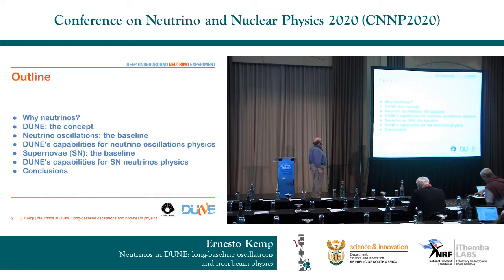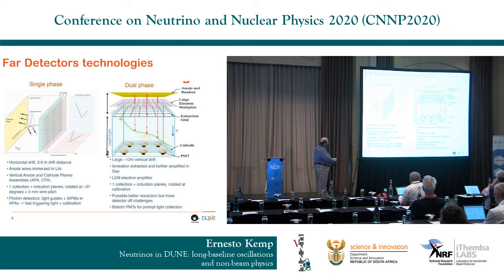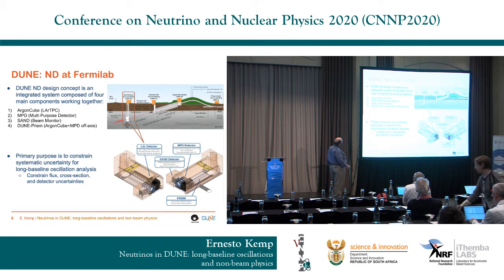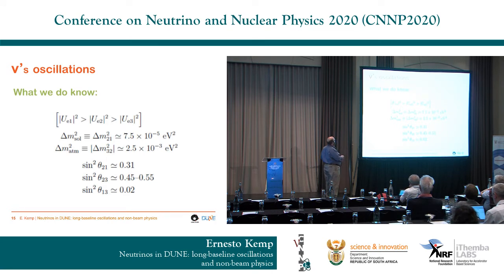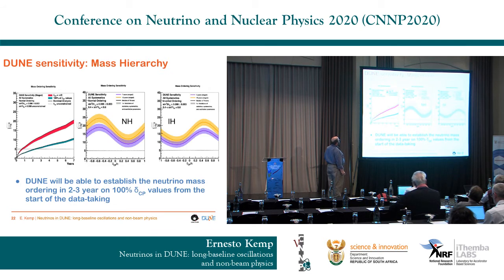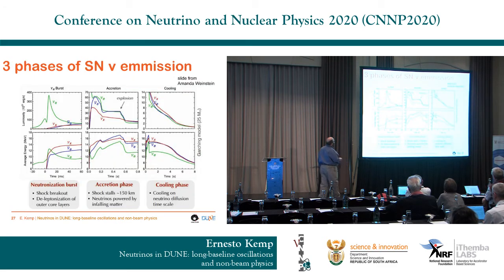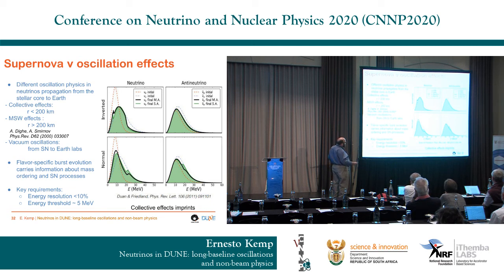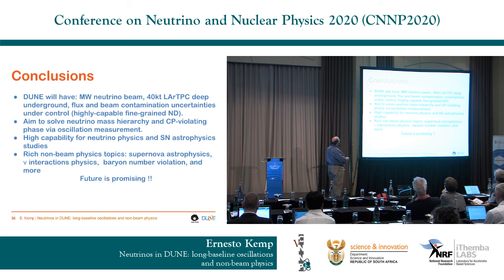CNNP2020 - Ernesto Kemp: Neutrinos in DUNE - Long-Baseline Oscillations & Non-Beam Physics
Neutrinos in DUNE: Long-Baseline Oscillations & Non-Beam Physics
Ernesto Kemp: University of Campinas
The Deep Underground Neutrino Experiment (DUNE) is one of the most ambitious particle physics experiments of the next generation. DUNE consists of two detectors: the Near Detector (ND) - just downstream of the neutrino beam at FERMILAB (IL - USA), and the Far Detector (FD) - 1300km away and 1500 m deep in theunderground SURF laboratory (SD - USA). The ND is a mu lti-technology apparatus aiming to constrain the uncertainties related to the unoscillated neutrino flux and also to explore neutrino interactions physics. The FD is a modular 40 kton fiducial
mass Liquid Argon Time Projection Chamber, dedicated to studying long-baseline neutrino oscillations, which includes precise measurements of neutrino mixing parameters, the CP violation phase as well as the determination of neutrino mass hierarchy.
The physics list of DUNE extends to non-beam physics like supernova neutrinos and search for nucleon decay. In this contribution, we describe the main features of DUNE and its sensitivity for measurements on the primary physics goals.